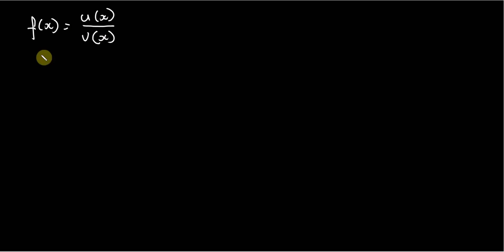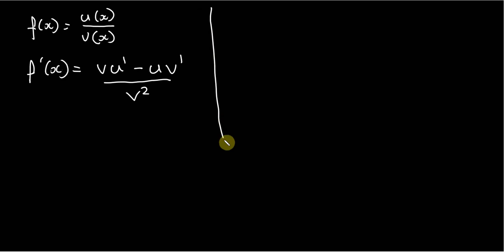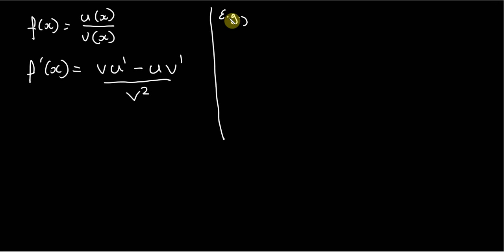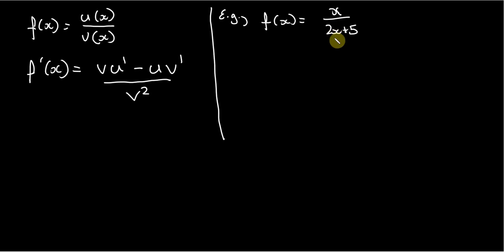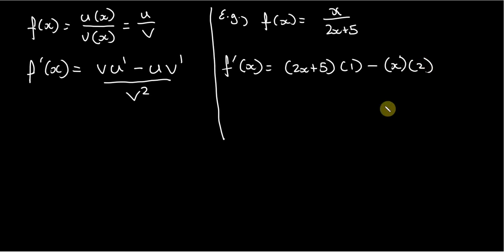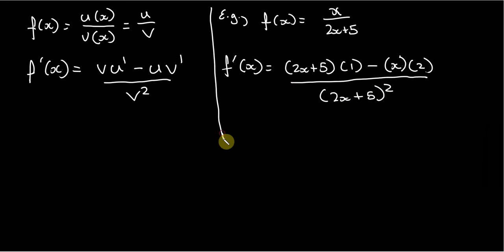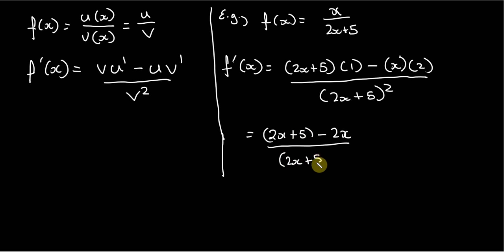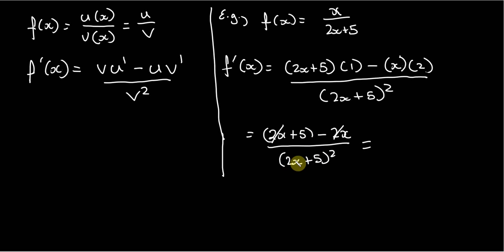Differentiation of quotients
An introductory discussion on the quotient rule.